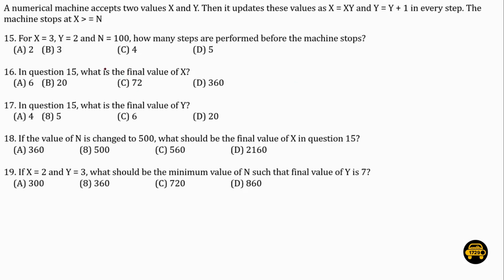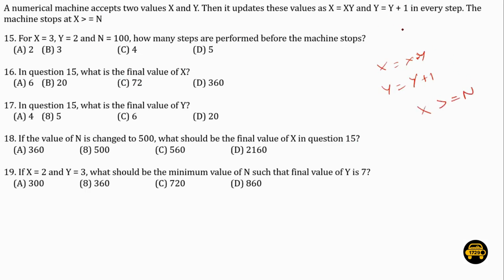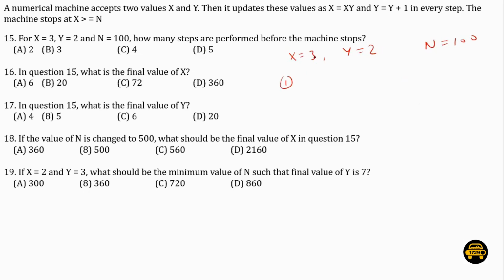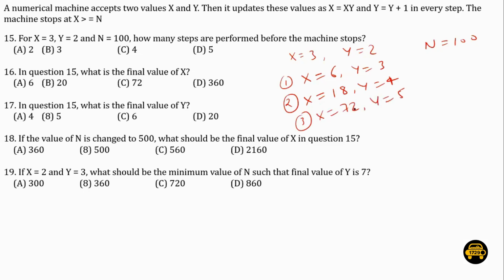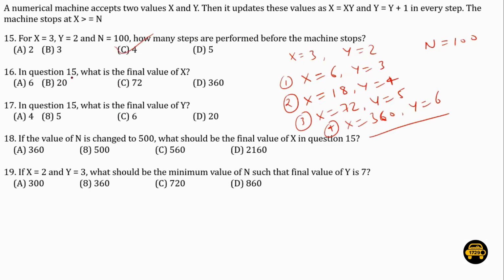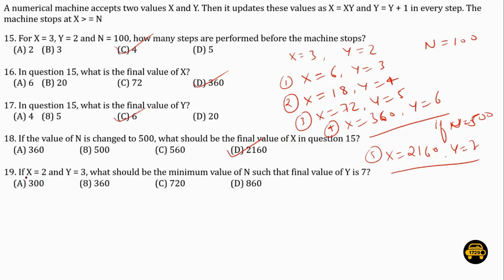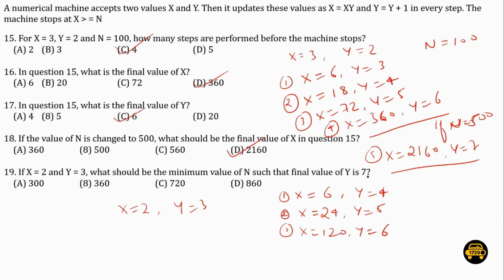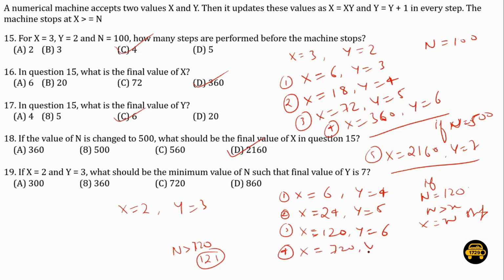DILR MARATHON | PART 13 | 1729 CLASSES | CAT24